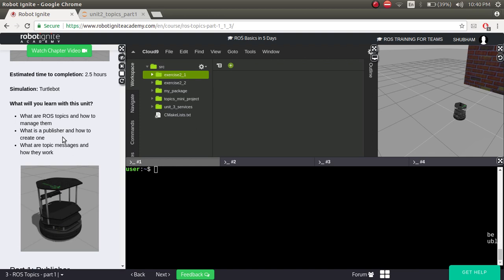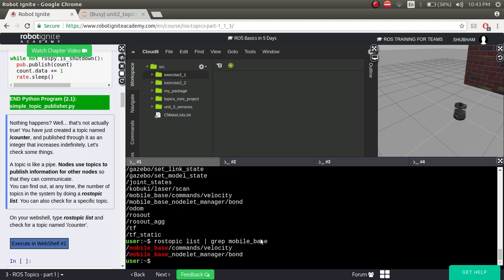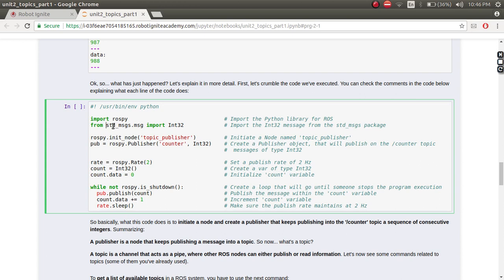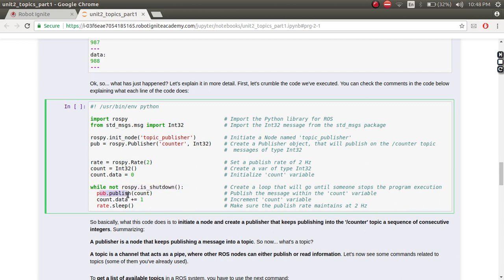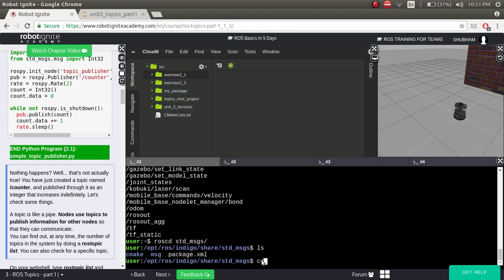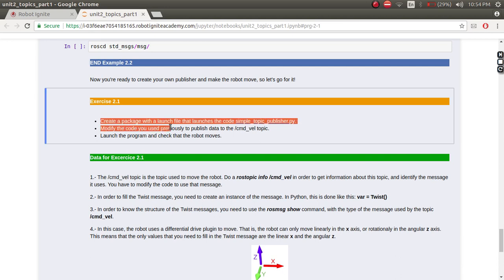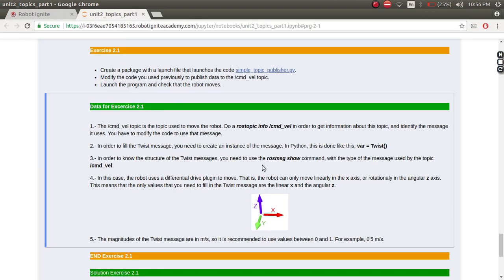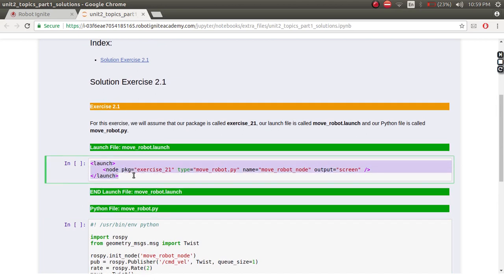Chapter_3_ROS_Topics_Part_1: ROS Basics.mp4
This is the third video of the series ROS basics. In this video, we get to know about ROS topics. This is the part 1 to explain ROS Topics. Part 1 explains ‘Publishers in ROS’. Also concept of messages has been explained in this video.